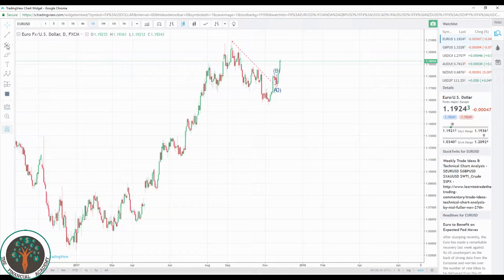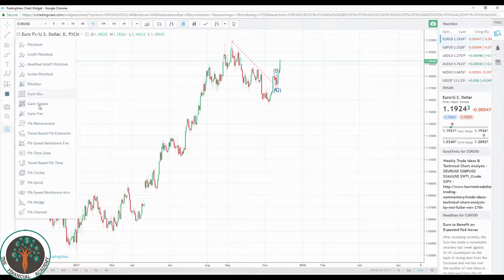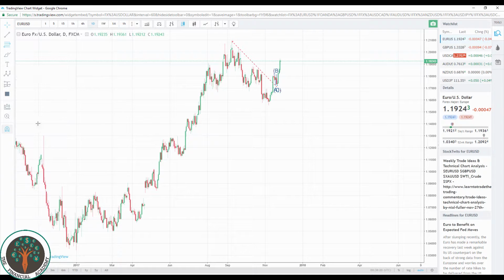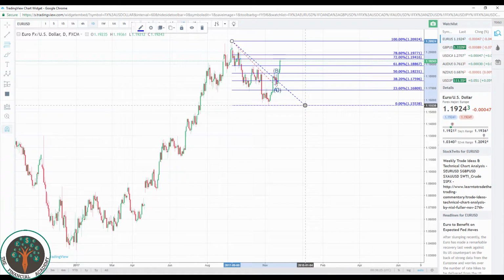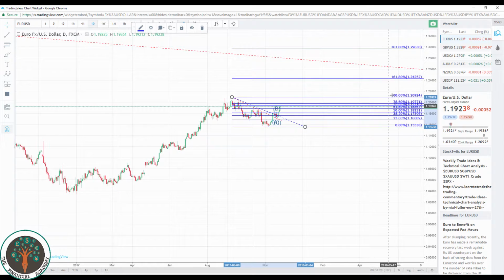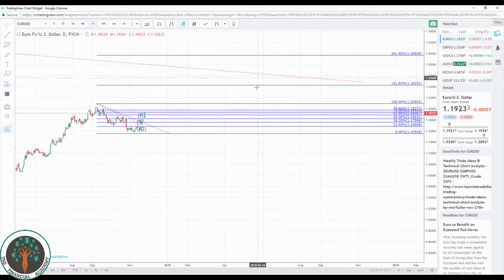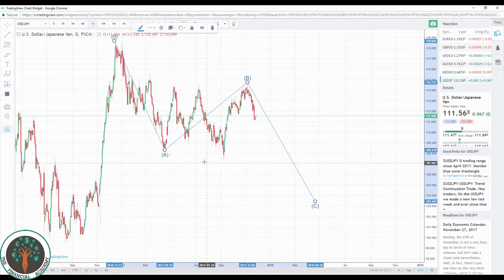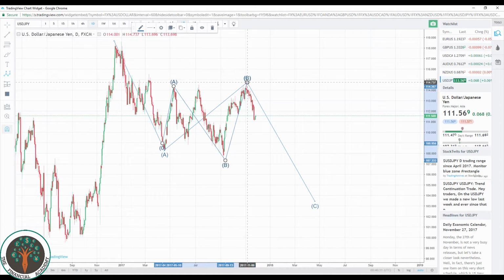weekly market analysis 27 Nov 2017